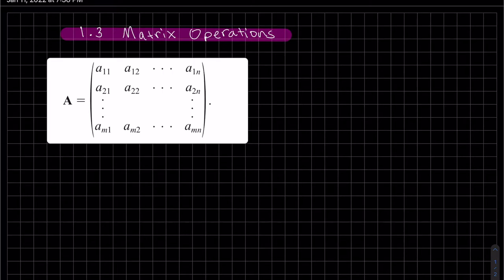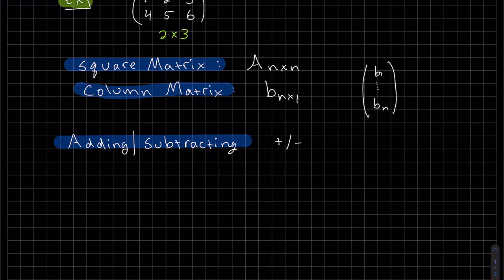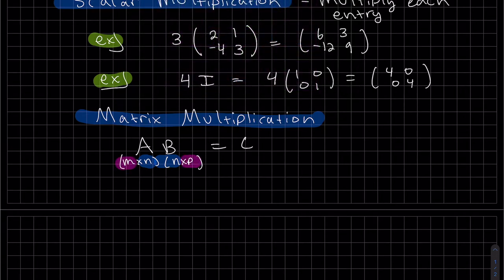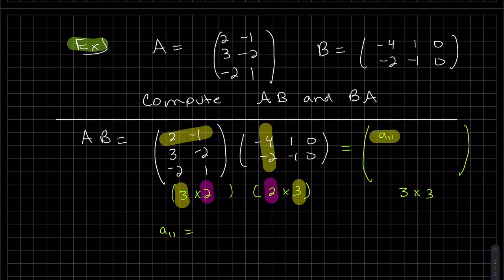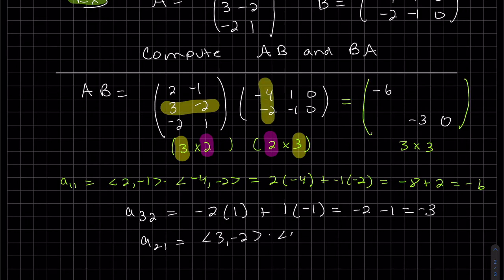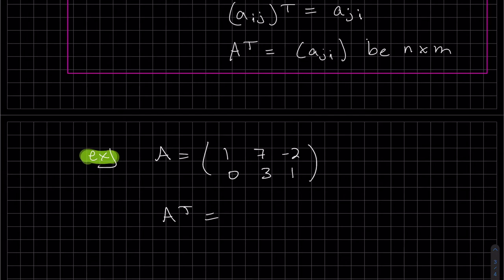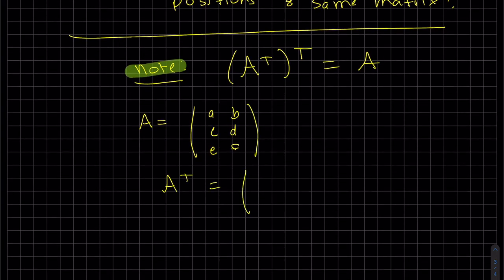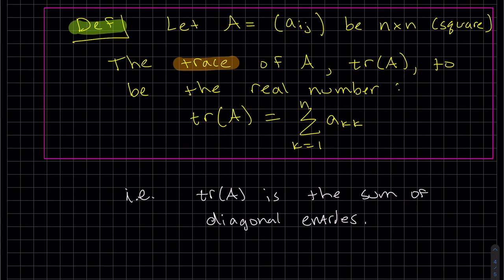Linear 1 3 Matrix Operations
Adding/Subtracting Matrices and Multiplying Matrices. Also learn about the Transpose of a Matrix.